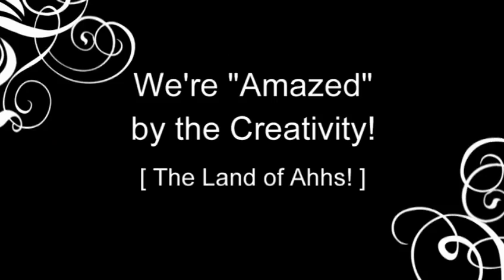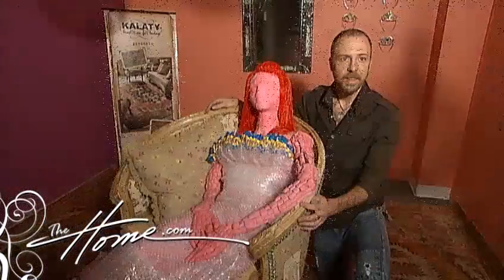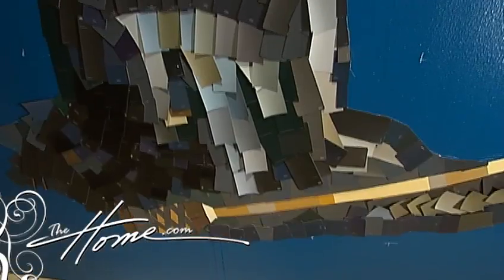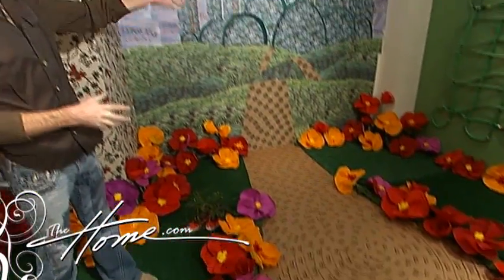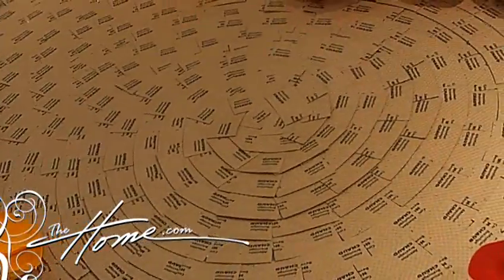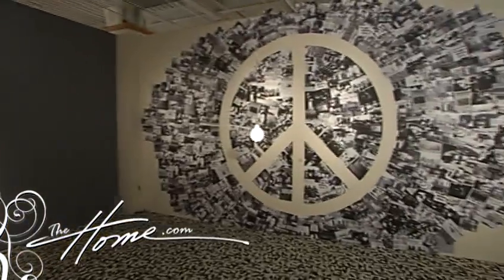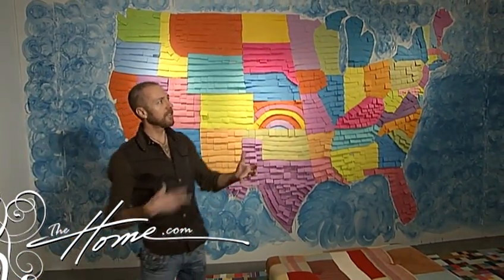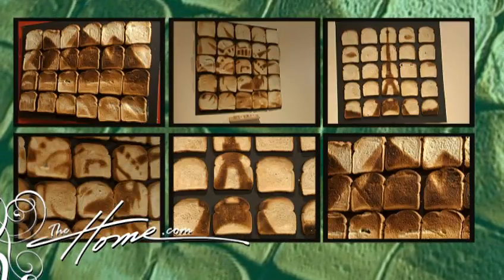IMAGINE ADVENTURES_HQ_VIMEO.mp4